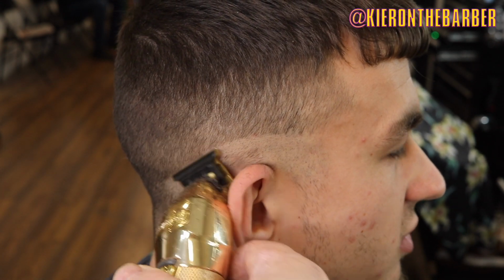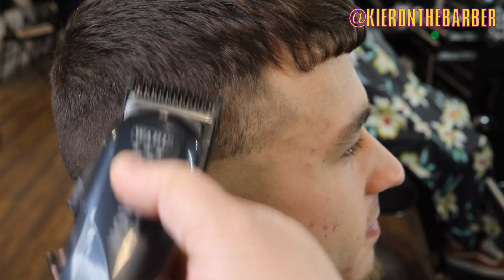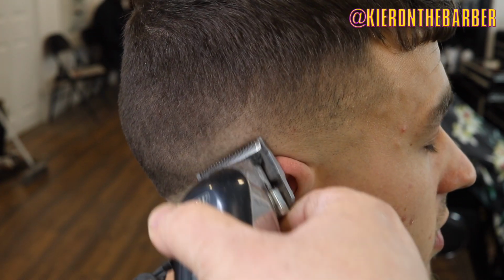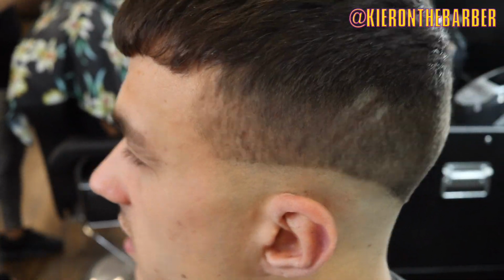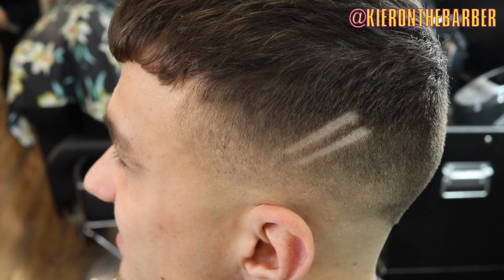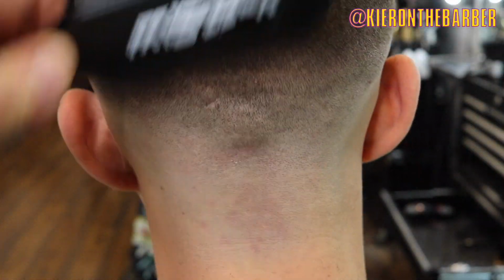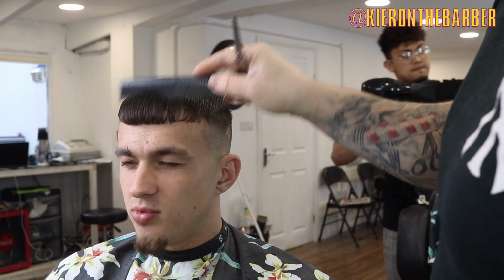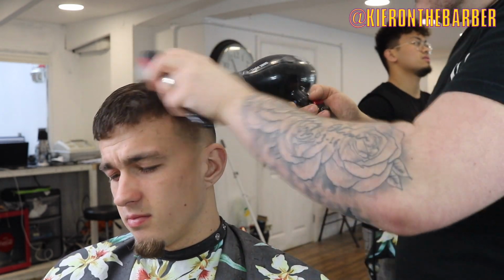** CRAZY TRANSFORMATION ** CROP! HOW TO BARBER TUTORIAL!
Products and equipment i use:

Andis Instagram @AndisClippers
UK @ AndisUK

Appreciate it! -Kieron